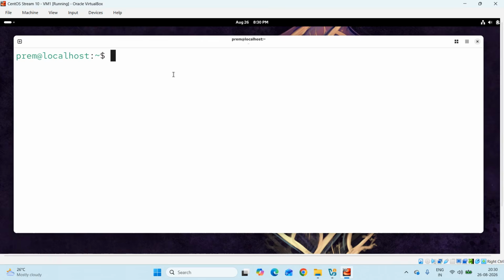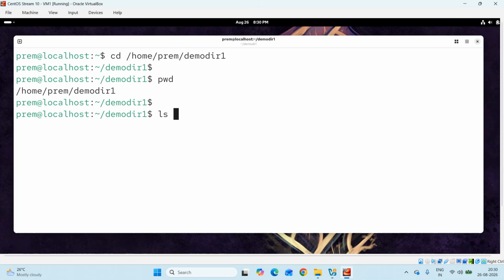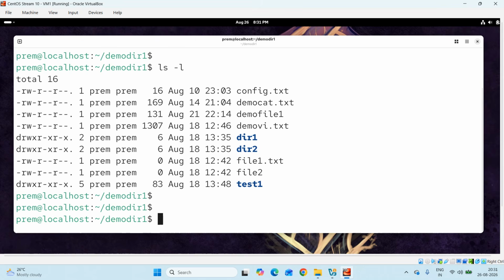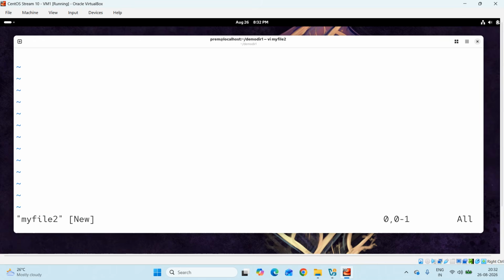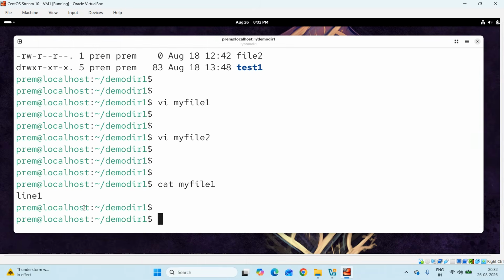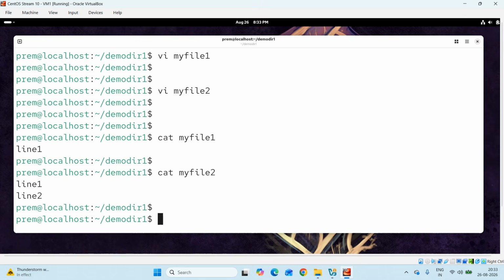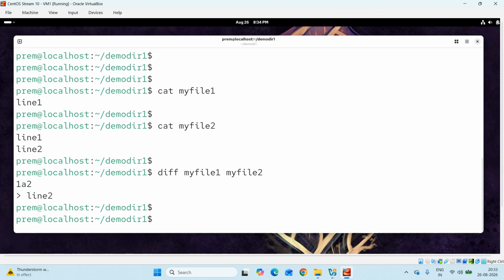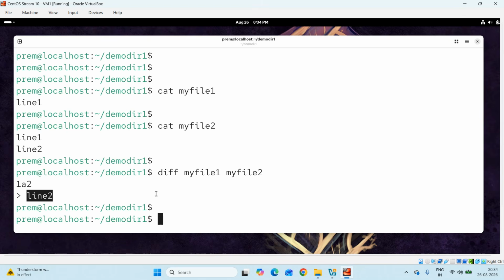Linux and Unix Command Line Fundamentals - #28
The viewers will understand how the diff command is useful in reporting the differences between two text files.